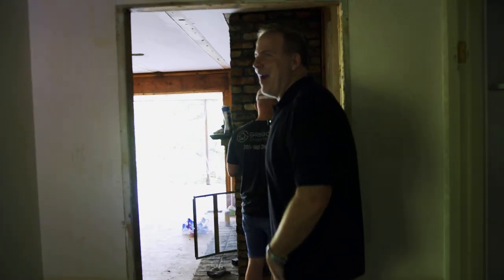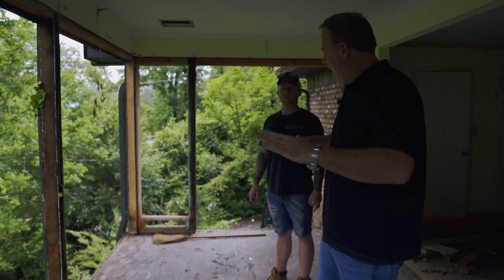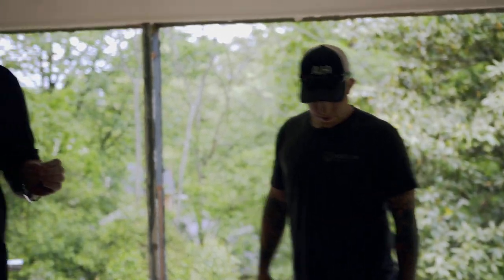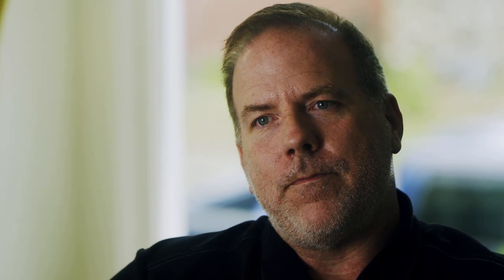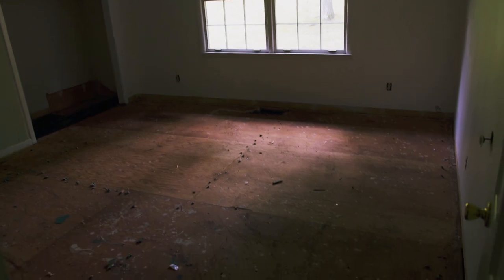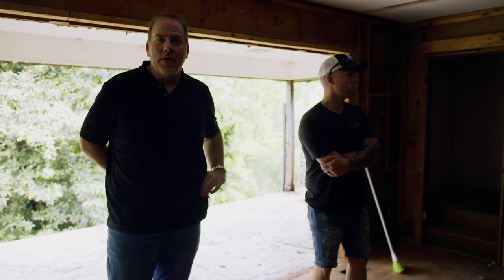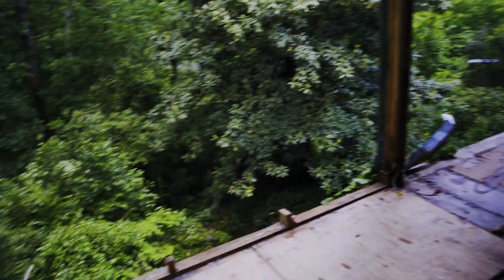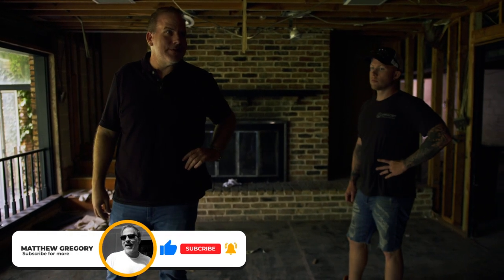🏠 This house was FULL of plate glass windows, and that's not going to work.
Who loves natural light? These huge plate glass windows were a danger to everyone and they had to go. At least we can have some fun during the removal process!

Produced by:
Gulf Coast Studios